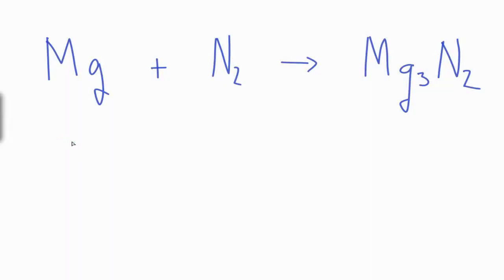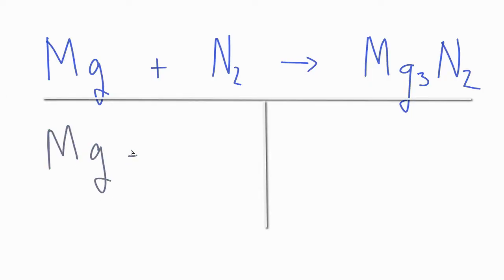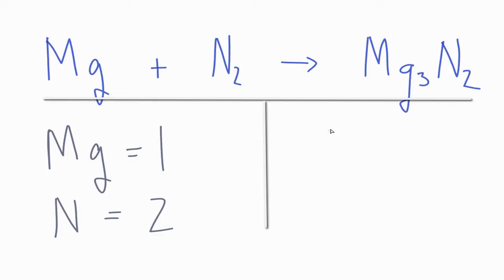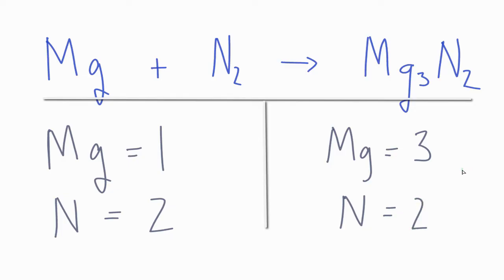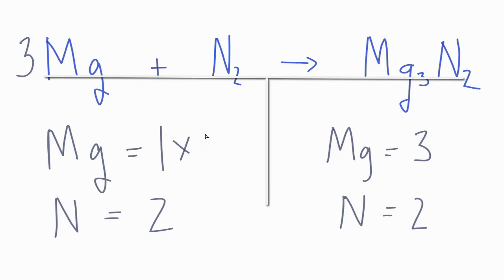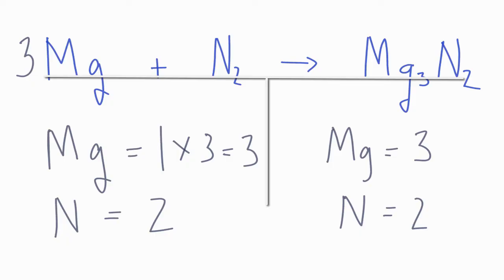How to Balance Mg + N2 = Mg3N2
In order to balance Mg + N2 = Mg3N2 you'll need to be sure to count all of Mg and atoms on each side of the chemical equation.  for video guides on balancing equations and more!